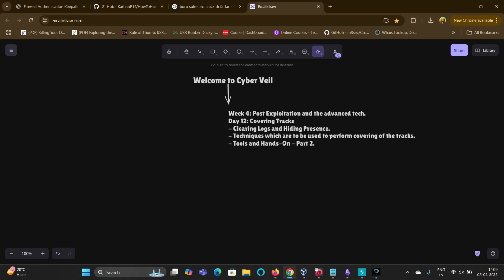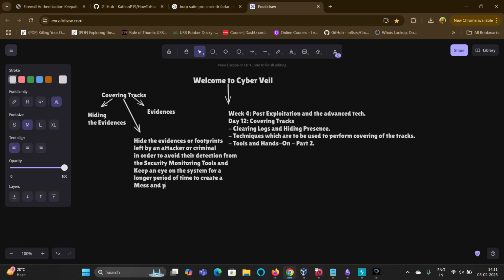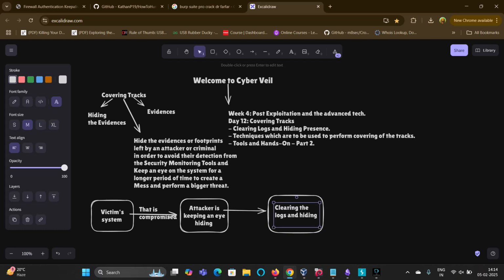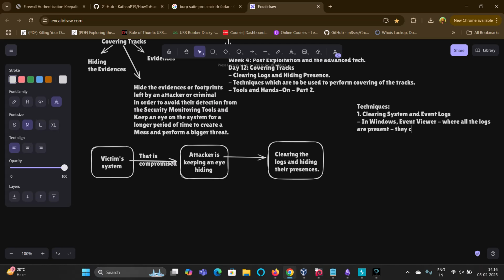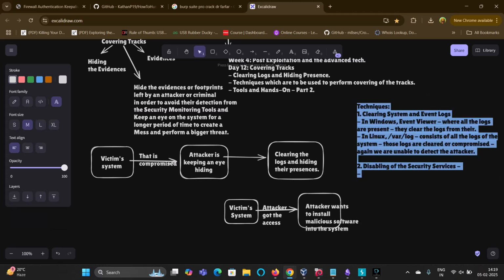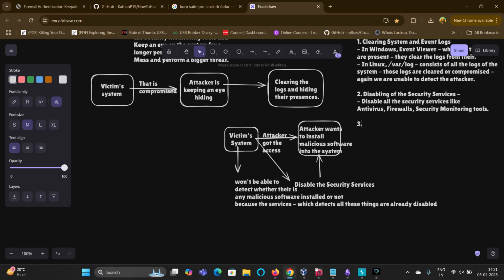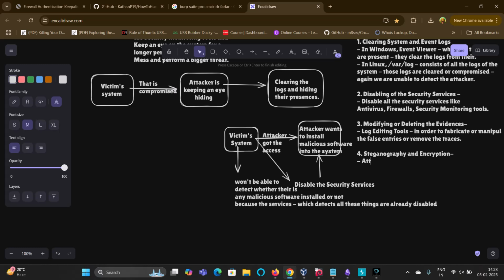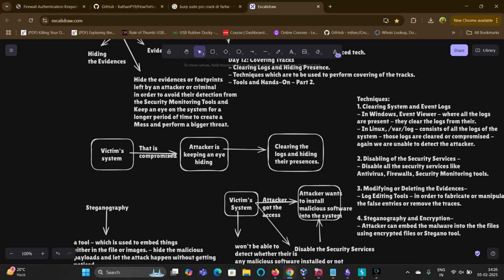🕵️‍♂️ Erase Your Digital Footprints! | Covering Tracks Explained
🔍 Ever wondered how attackers hide their traces after breaking in? In this video, we dive deep into the theory of Covering Tracks—a crucial phase in ethical hacking and penetration testing. Learn how logs are cleared, evidence is erased, and presence is hidden using different techniques and tools.

🔑 What You’ll Learn:
✅ What is Covering Tracks in hacking?
✅ Methods used to erase logs & hide footprints
✅ Tools hackers use for stealth (Metasploit, Timestomp, etc.)
✅ Importance of log analysis & forensic countermeasures

⚡ If you're in cybersecurity, you MUST understand these concepts to protect systems effectively! 👇